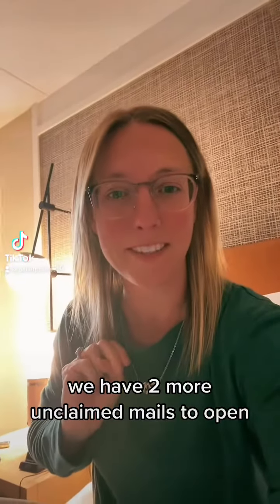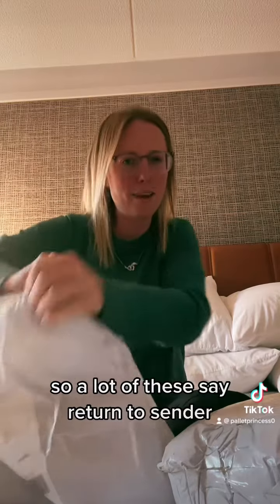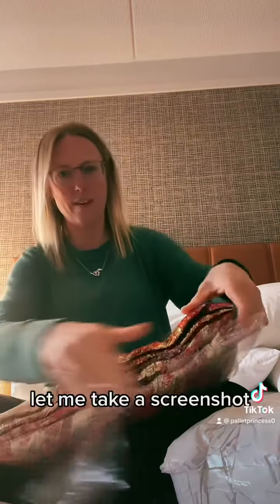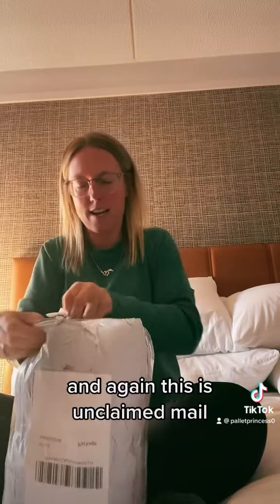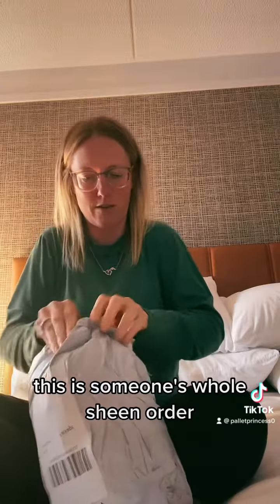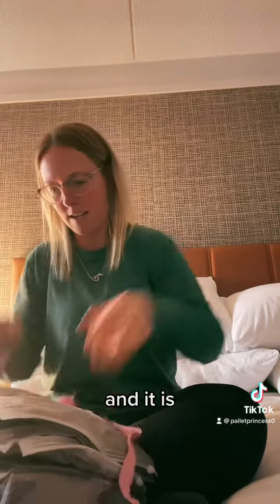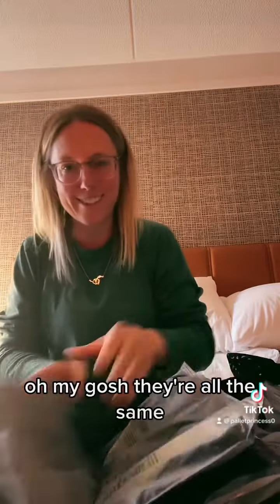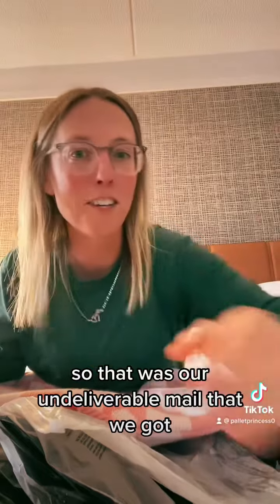May 3, 2023